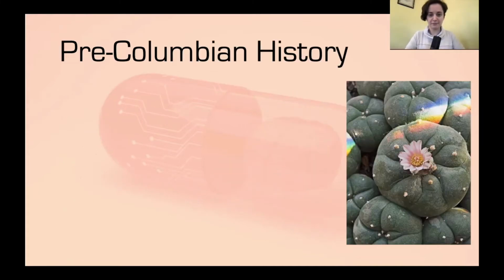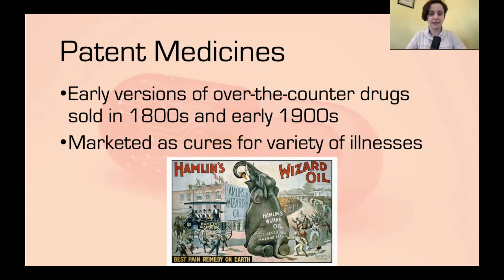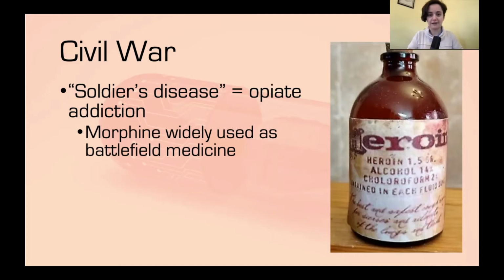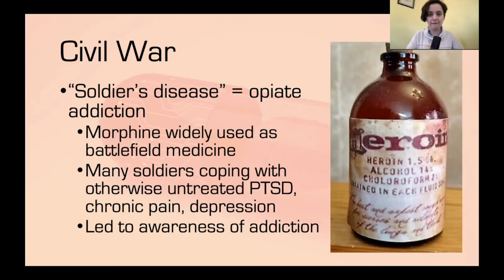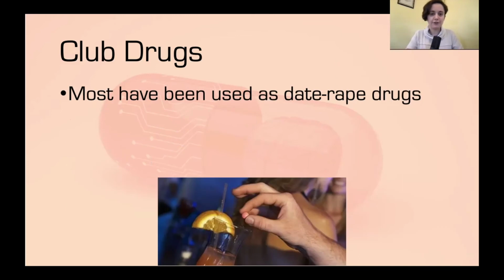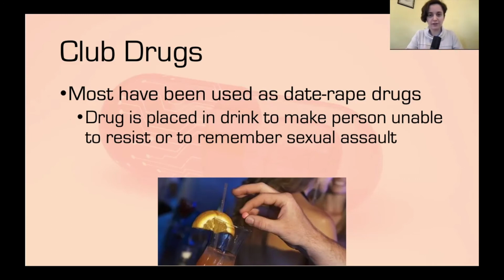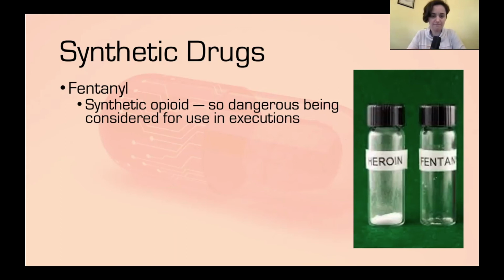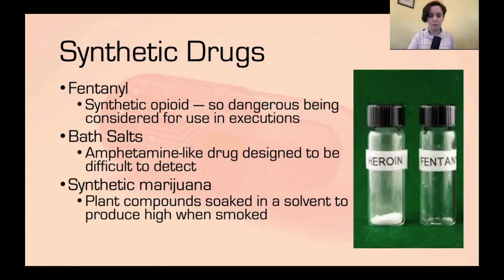Ch. 2 Pt. 2 - The History of Drugs in the U.S.